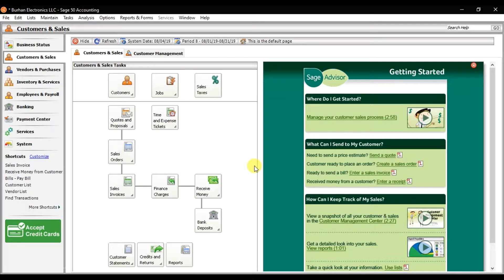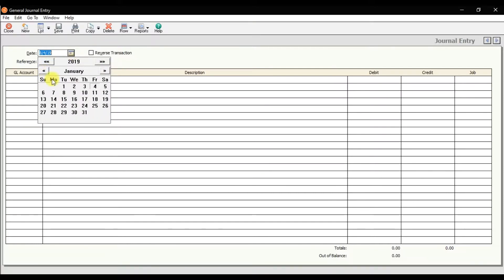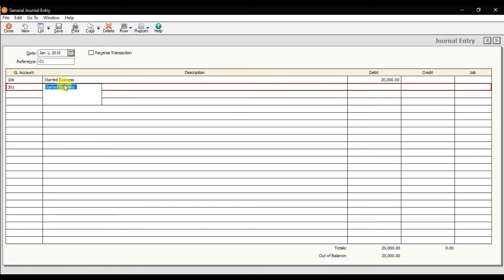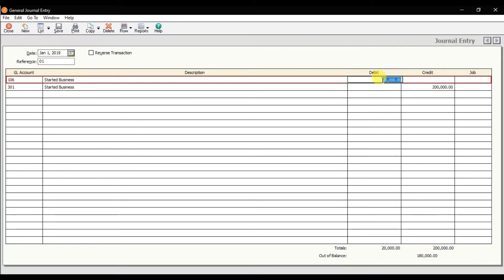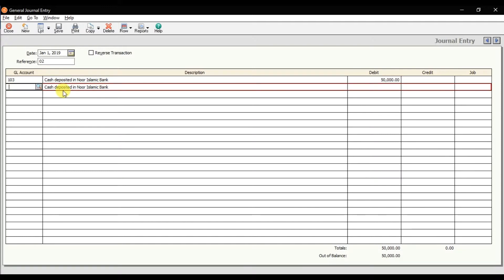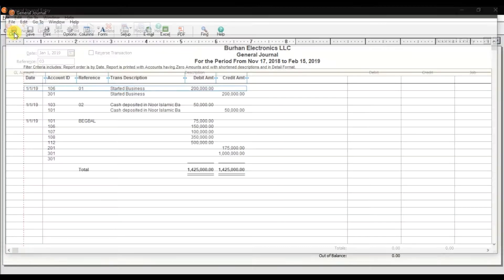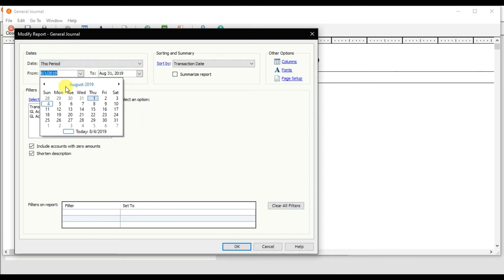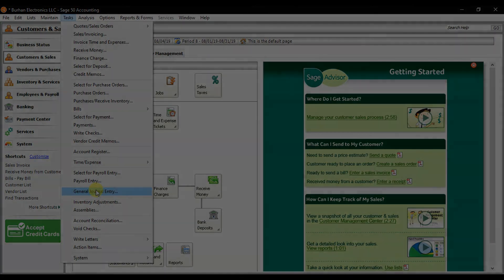Sage 50 Accounting General Journal Entry Lesson 4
How to record day to day activities through General Journal Entry in Sage 50 Accounting.

Training Topics Are:

• Company Creation.
• Payroll Accounting.

• 120 Lectures with 16 Credit Hours.
• Flexible Timings.
• Interview Preparation.
• Job assistant.